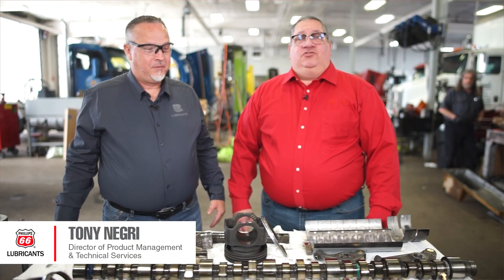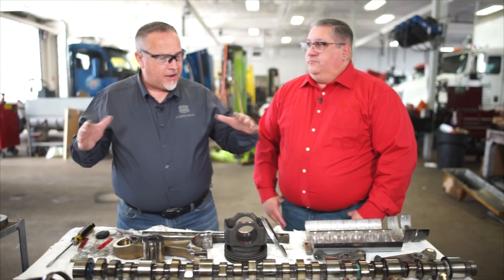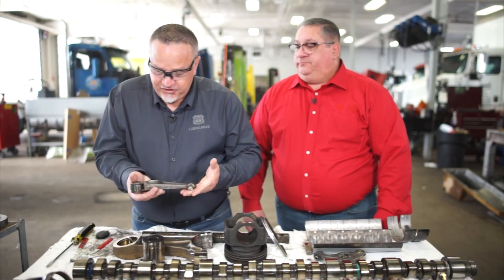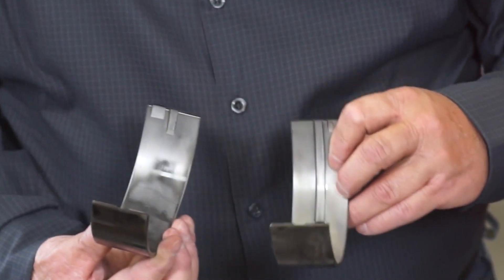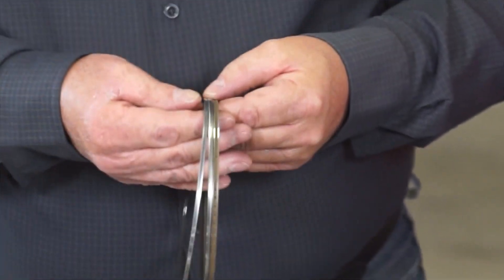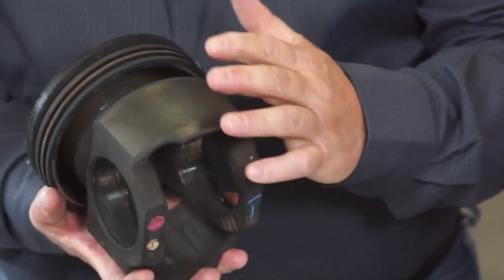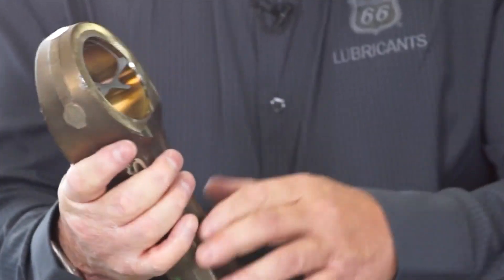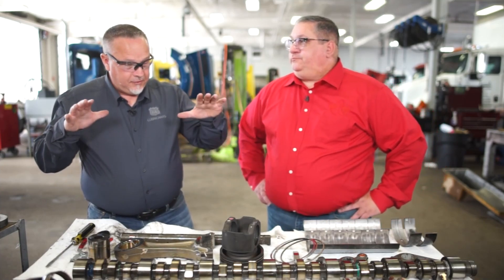Phillips 66 Engine Teardown | 2017 Kenworth T680, Cummins ISX 15L with Guardol FE 10W-30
Phillips 66 Lubricants Director of Product Management & Technical Services, Tony Negri, and Technical Coordinator, Teddy Lazarus, tear down a 2017 Kenworth T680 with a Cummins ISX 15L. The engine used Guardol FE 10W-30 while hauling dairy cows and dairy products from Idaho to Wisconsin with a 30K mile oil drain interval. Watch as they review the parts and performance of the engine oil. If you operate a fleet and want more information, visit us at GoGuardol.com.